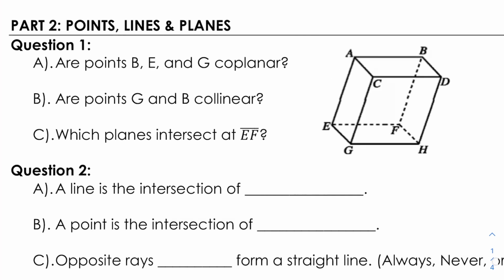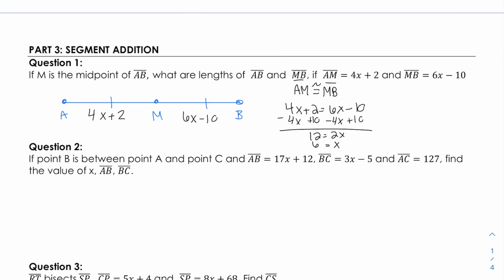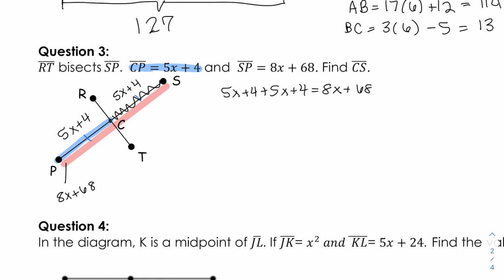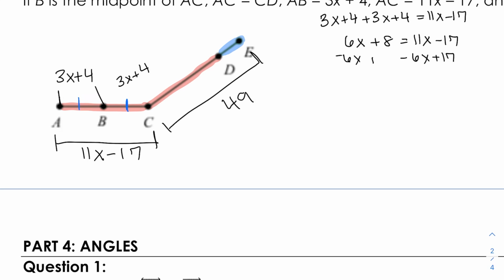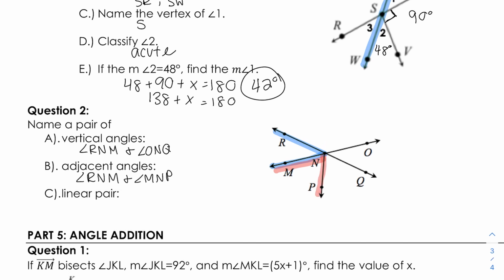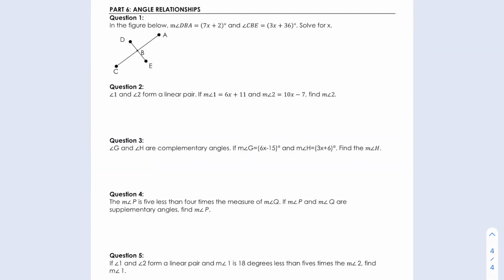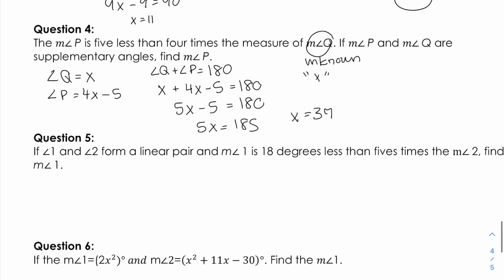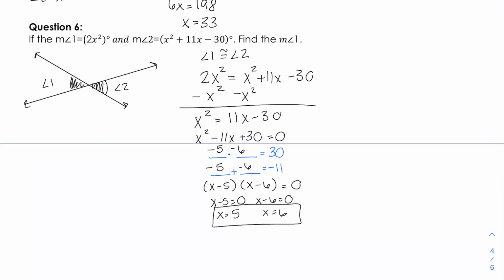Unit 1: Geometry Basics Review